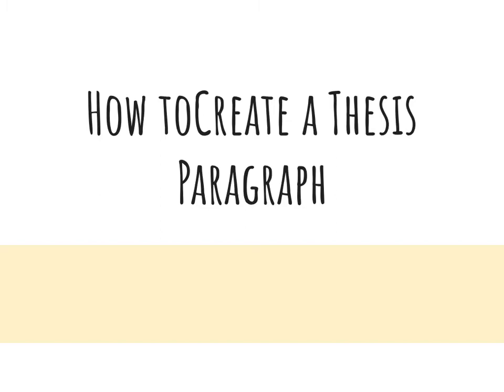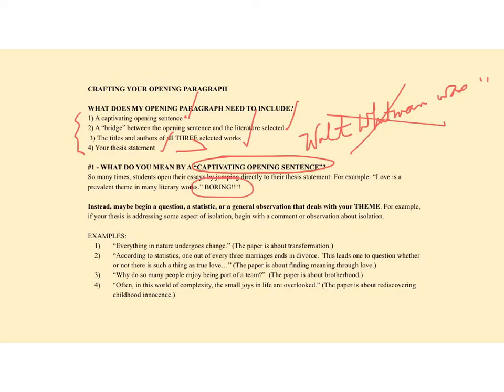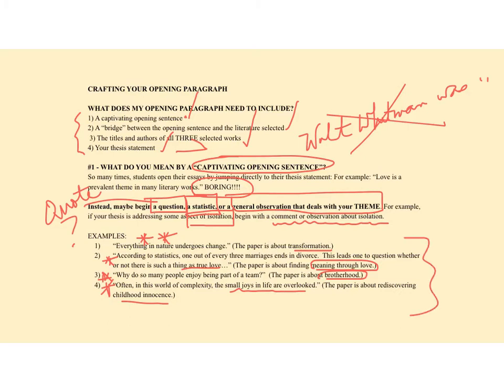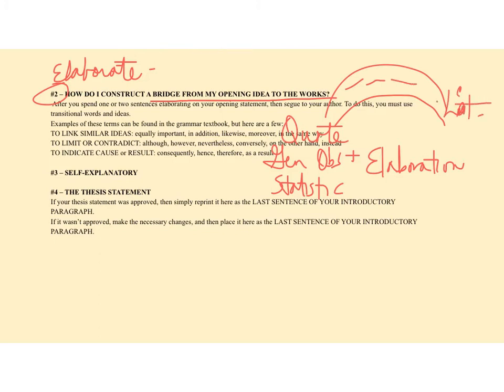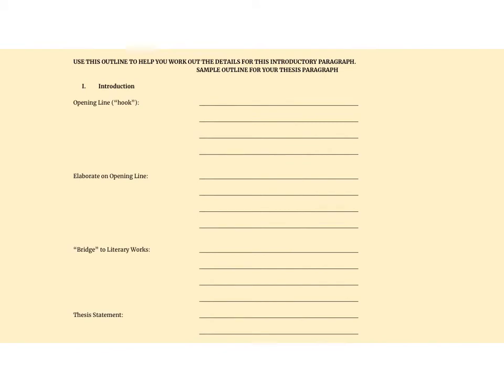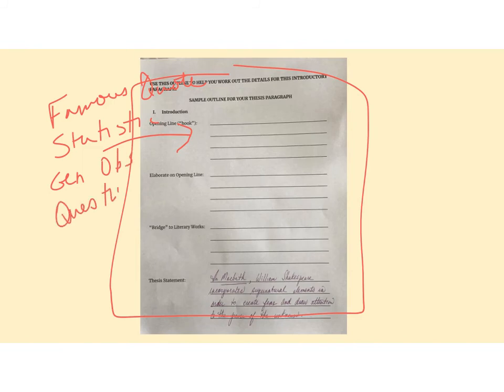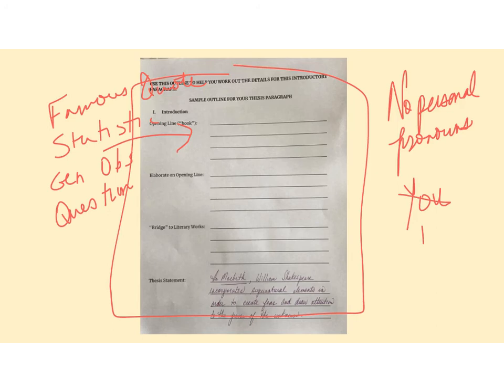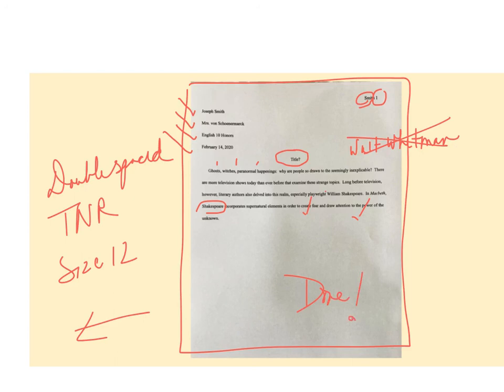Video for Thesis Paragraph